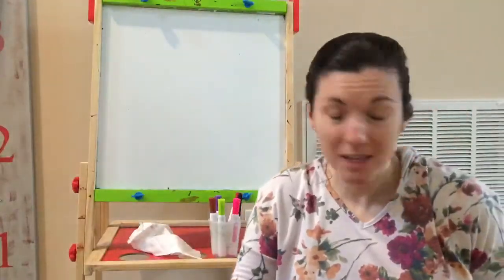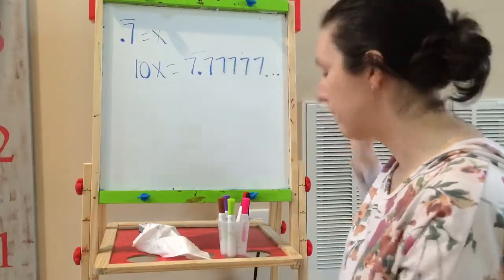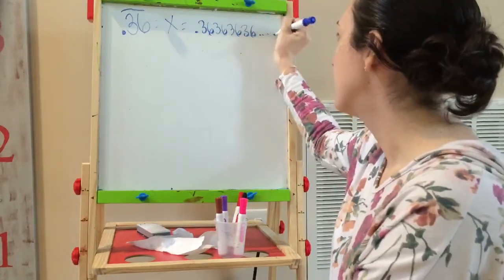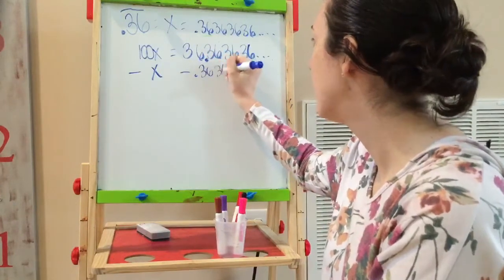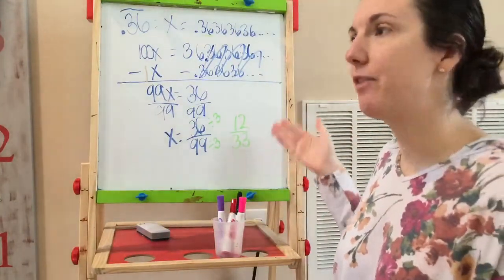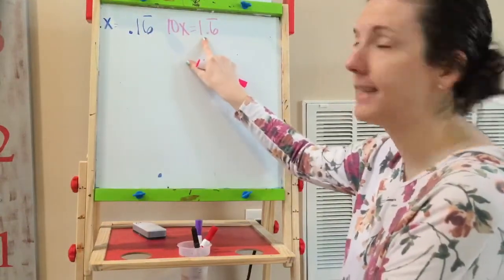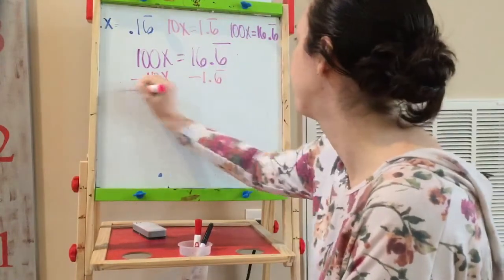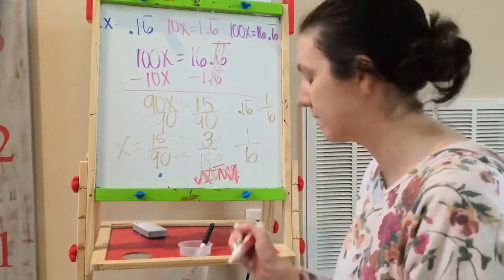Changing repeating decimals to fractions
In this video I will be working through examples that you see in your notes. Ask questions on the discussion board if you have them.